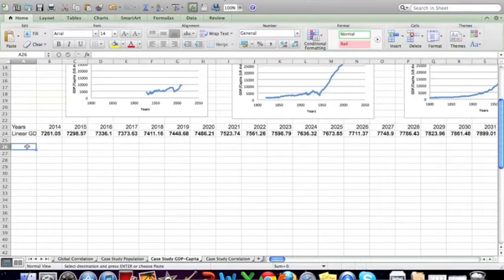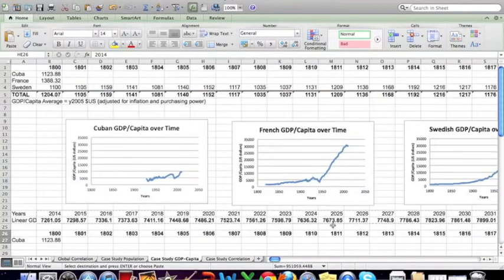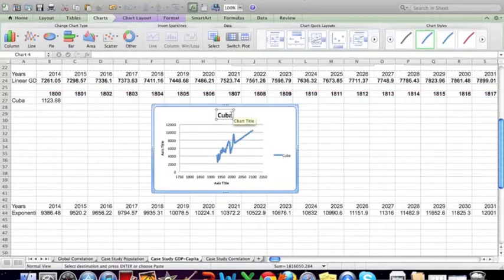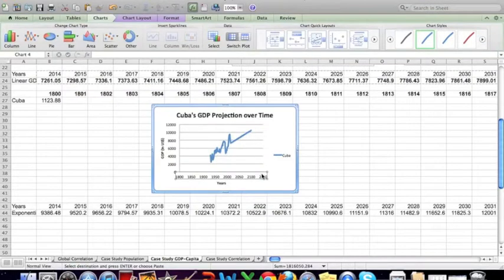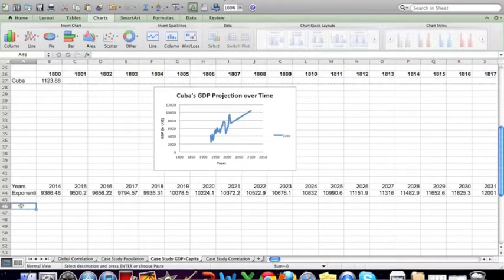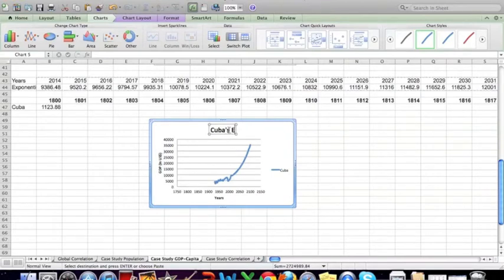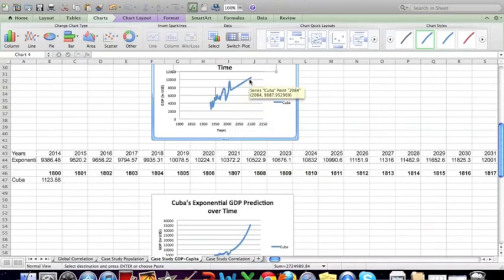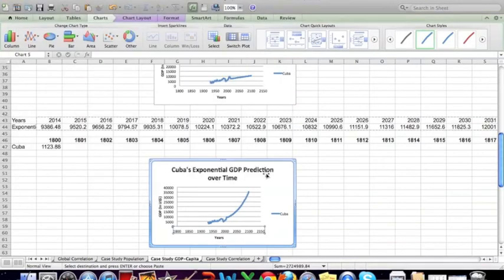Case Study Part Three